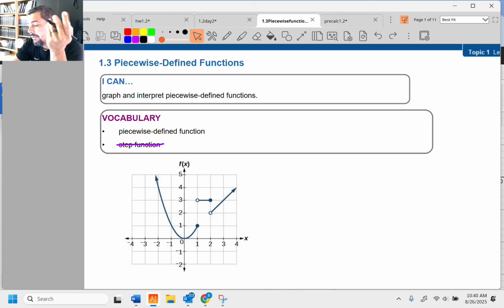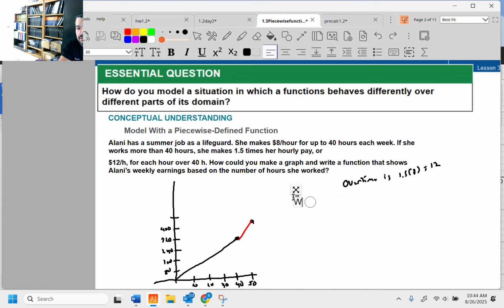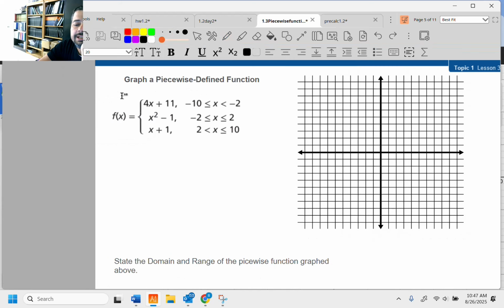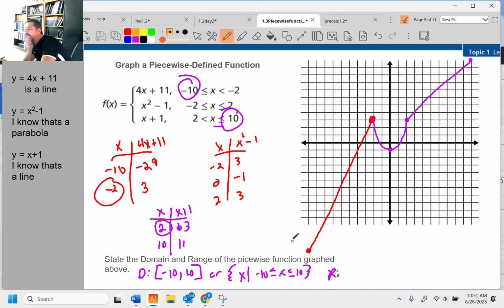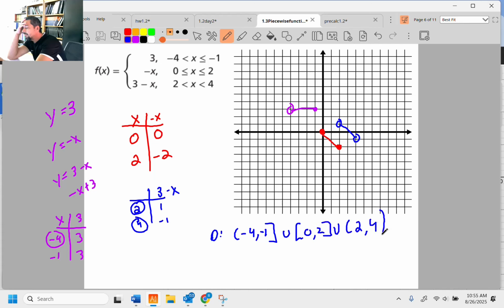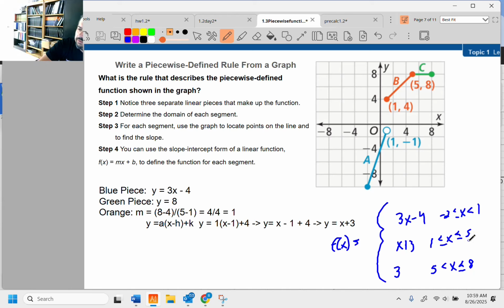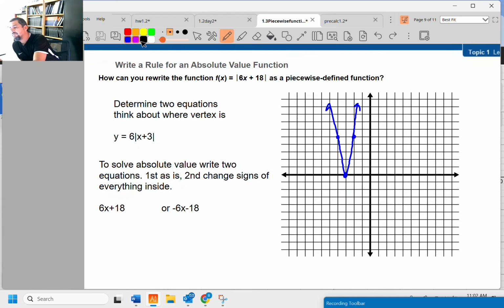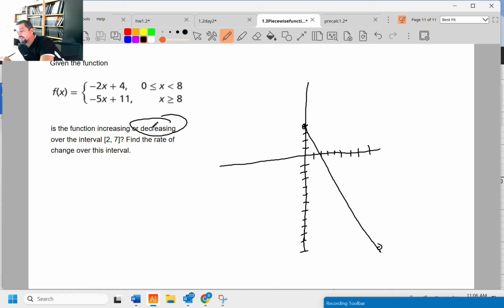Envision Algebra II 1.3 Piecewise Functions Lecture